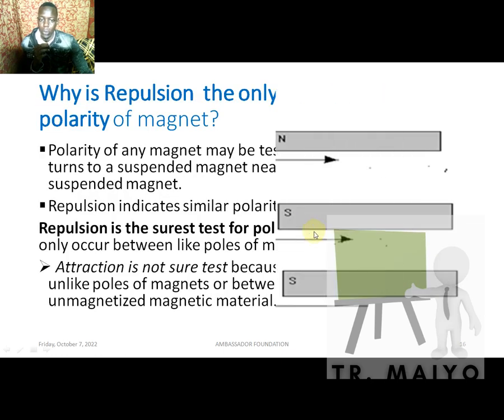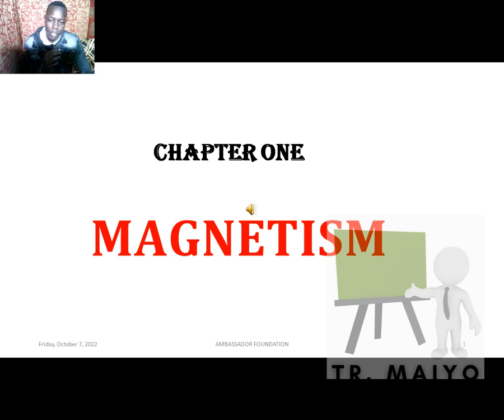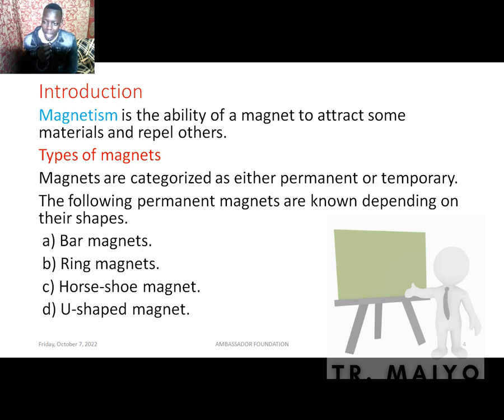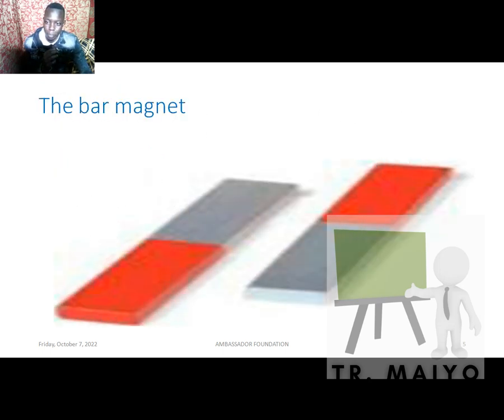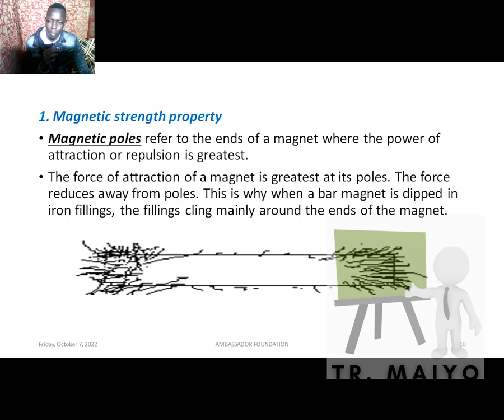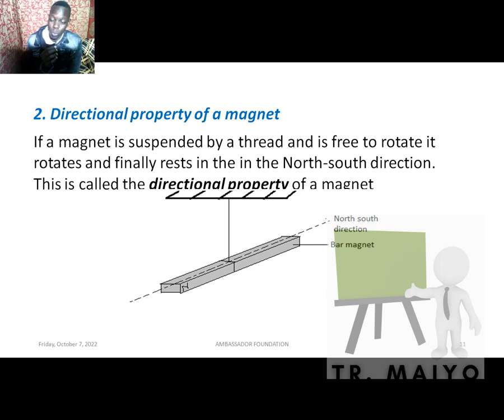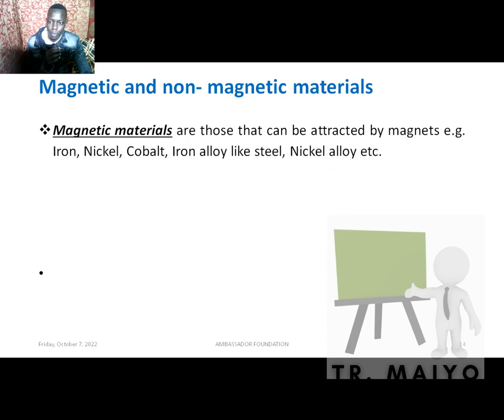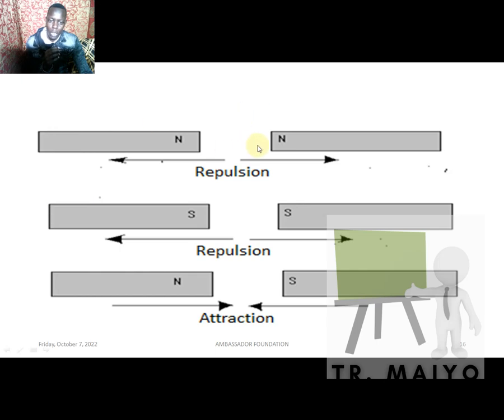MAGNETISM 1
DAILY PHYSICS BY TR MAIYO